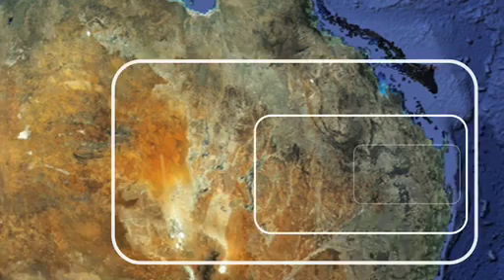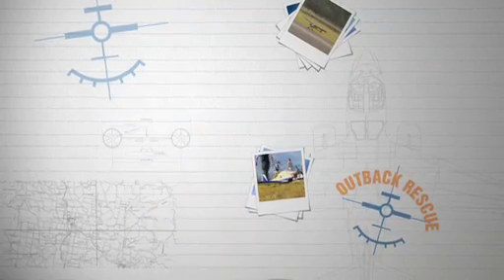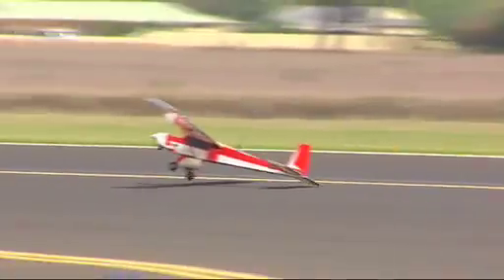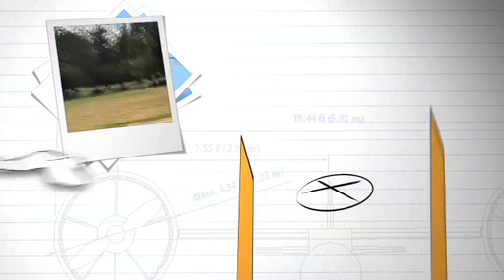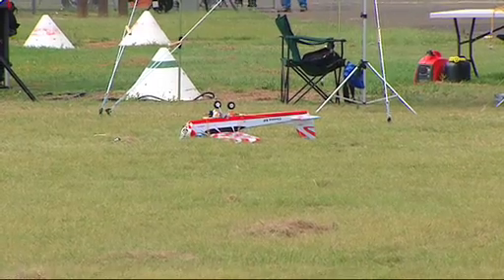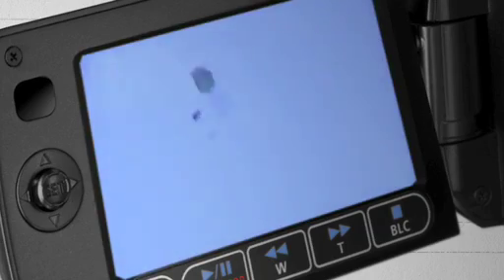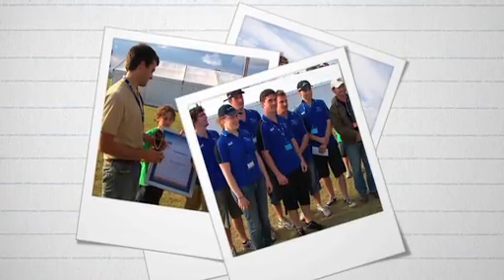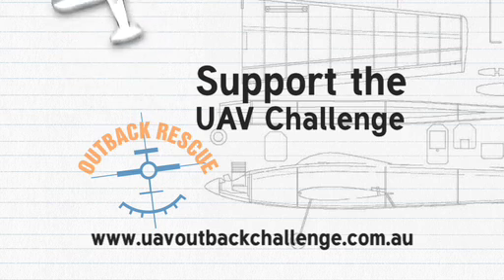Official UAV Challenge Outback Rescue 2008 Overview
This video showcases the success of the UAV Challenge Outback Rescue 2008.